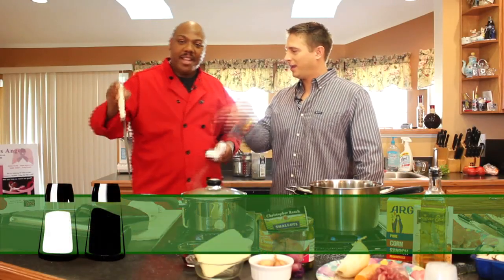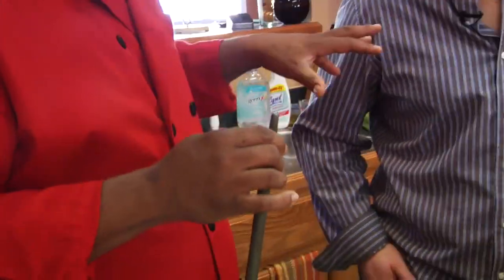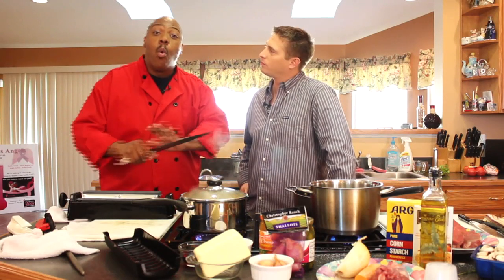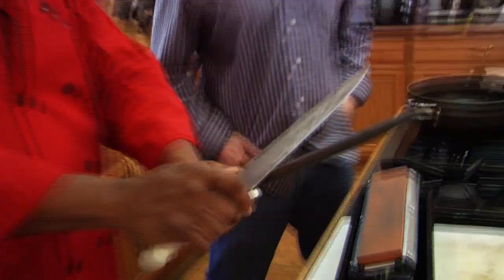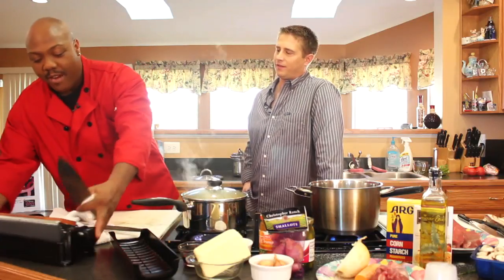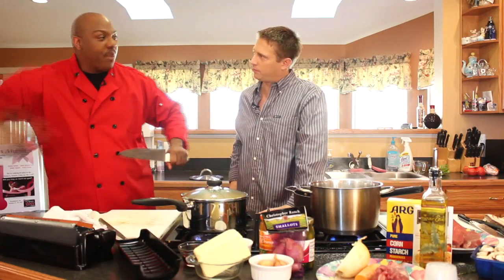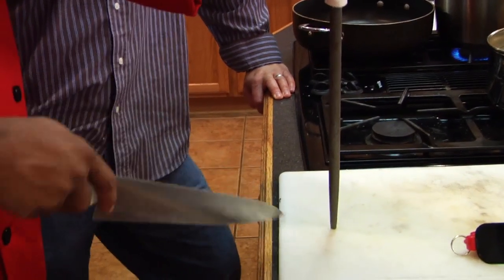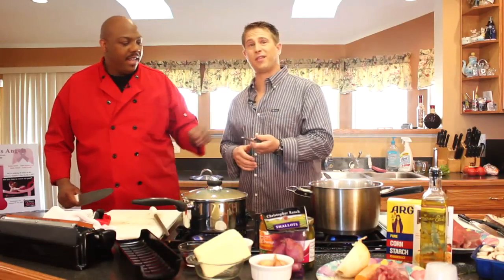Knife Honing and Sharpening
Salt and Pepper co-star Chef "Tee" Terrell Danley talks about the difference between honing and sharpening your knife and why it is important to do both.  Chef Tee and Co-host Brian Reeve  shake things up in the kitchen on Saltnpepperchefs.com.